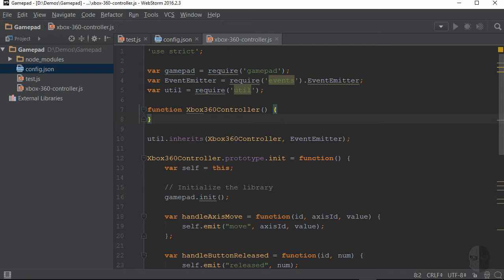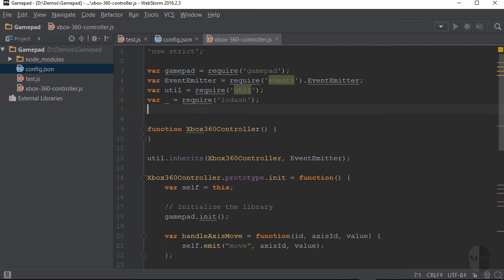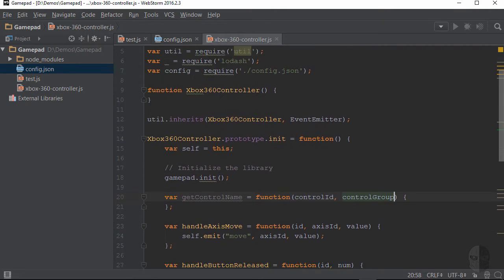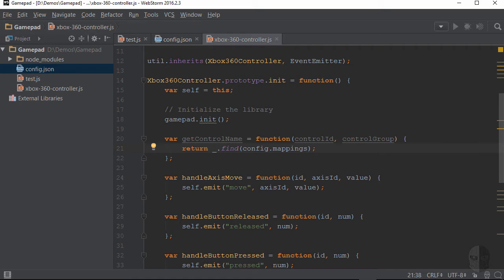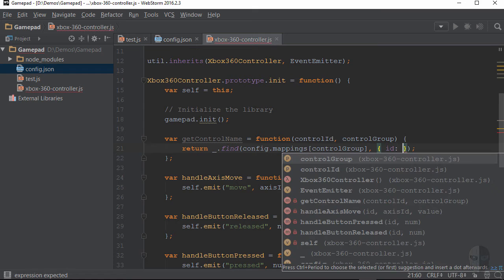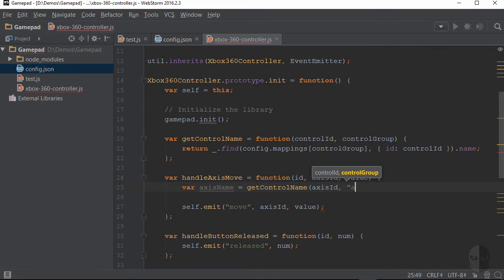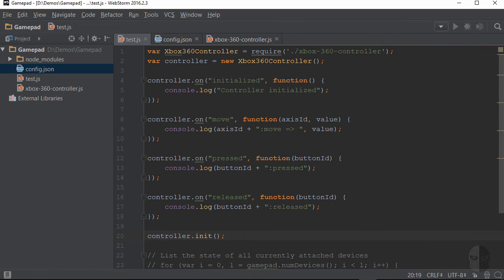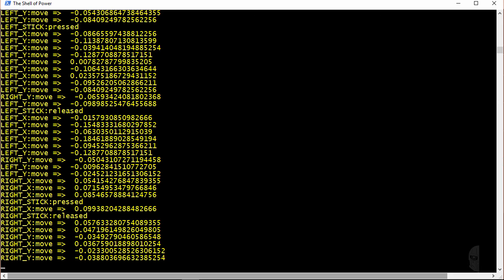Building a Node.js Xbox 360 Controller Module [Part 4]: Mapping Controls